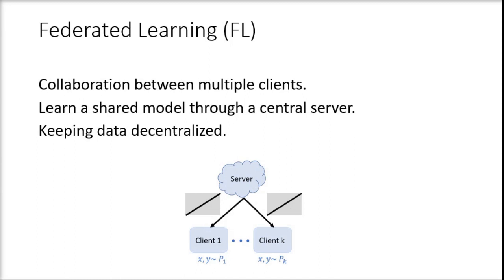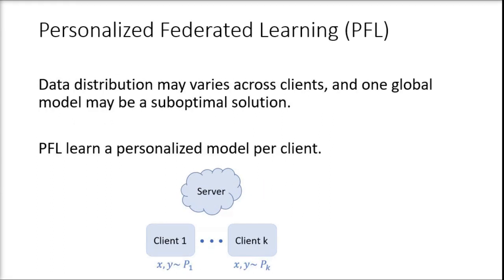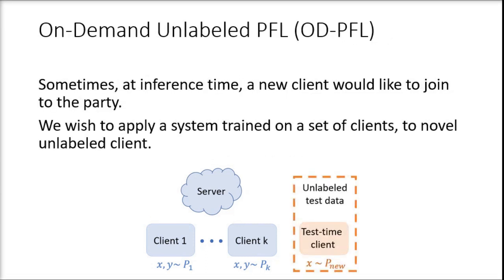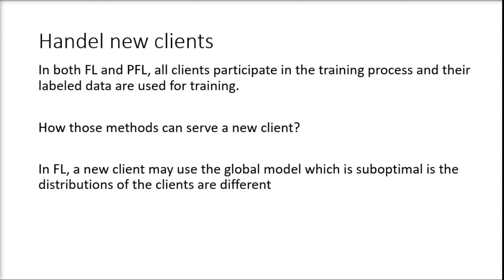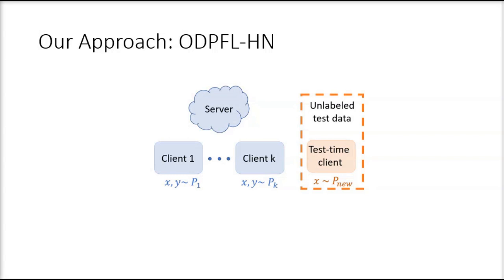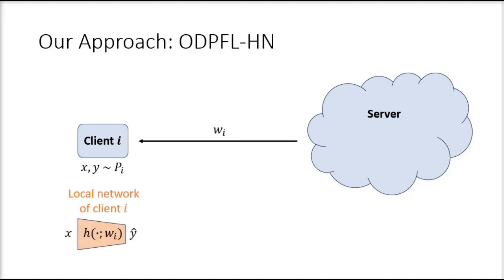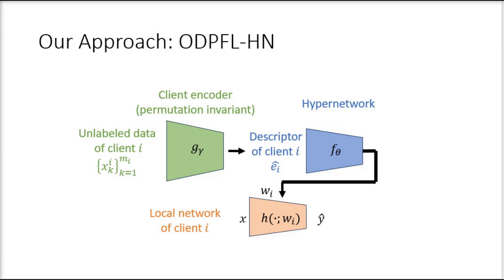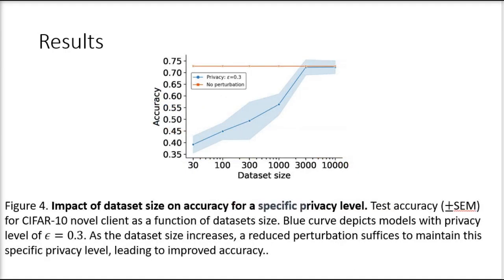Late to the Party? On-Demand Unlabeled Personalized Federated Learning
Authors: Ohad Amosy; Gal Eyal; Gal Chechik
 Description:  In Federated Learning (FL), multiple clients collaborate to learn a shared model through
a central server while keeping data decentralized. Personalized Federated Learning (PFL)
further extends FL by learning a personalized model per client. In both FL and PFL,
all clients participate in the training process and their labeled data are used for training.
However, in reality, novel clients may wish to join a prediction service after it has been
deployed, obtaining predictions for their own unlabeled data.
Here, we introduce a new learning setup, On-Demand Unlabeled PFL (OD-PFL), where a
system trained on a set of clients, needs to be later applied to novel unlabeled clients at
inference time. We propose a novel approach to this problem, ODPFL-HN, which learns
to produce a new model for the late-to-the-party client. Specifically, we train an encoder
network that learns a representation for a client given its unlabeled data. That client
representation is fed to a hypernetwork that generates a personalized model for that client.
Evaluated on five benchmark datasets, we find that ODPFL-HN generalizes better than the
current FL and PFL methods, especially when the novel client has a large shift from training
clients. We also analyzed the generalization error for novel clients, and showed analytically
and experimentally how novel clients can apply differential privacy to protect their data.